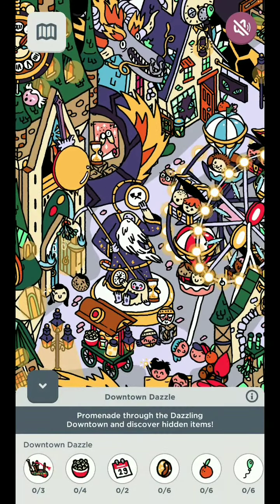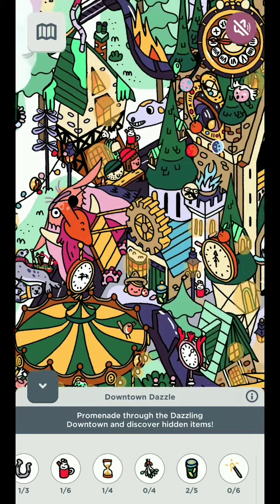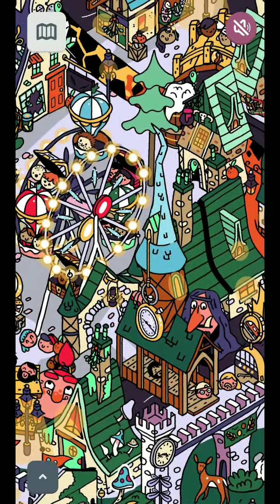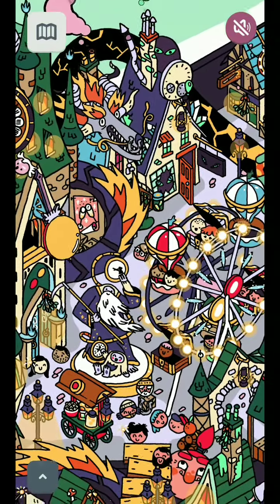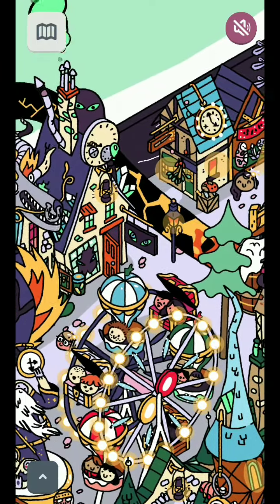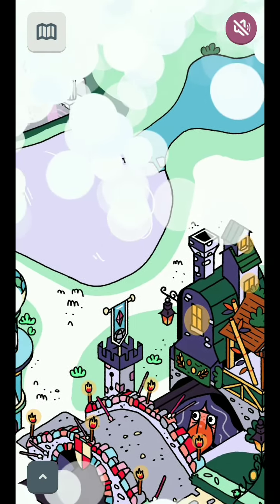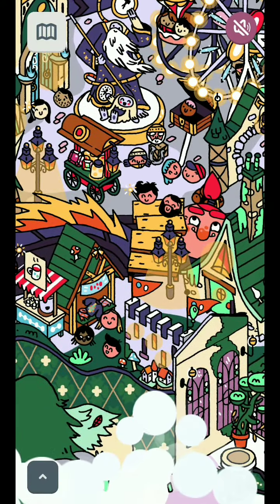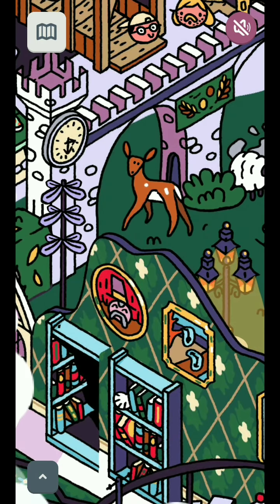Downtown Dazzle scavenger hunt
found most of them!